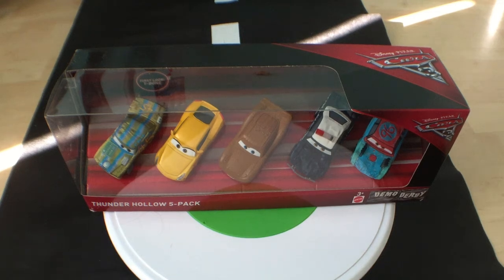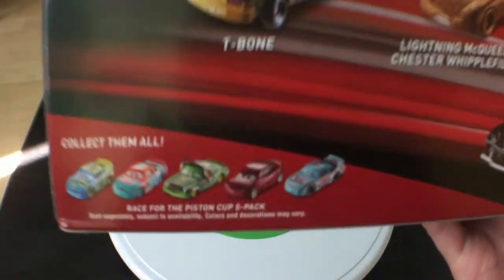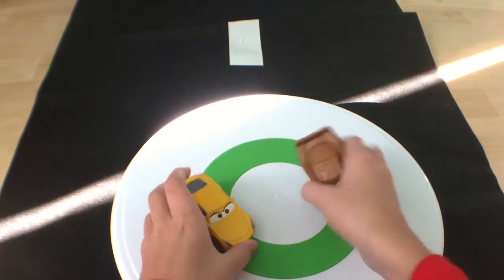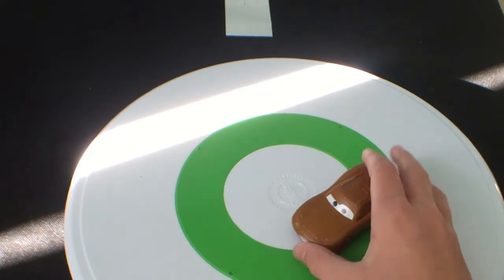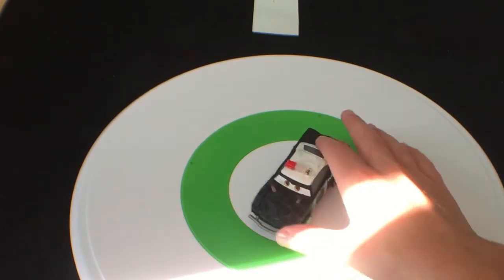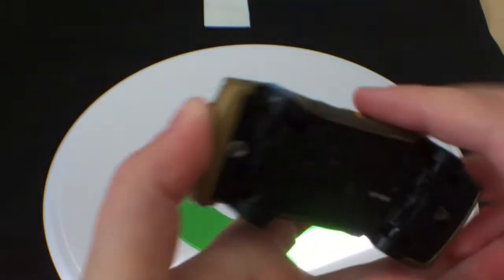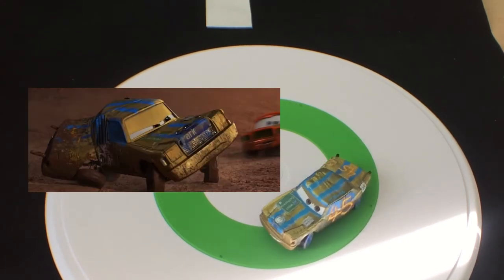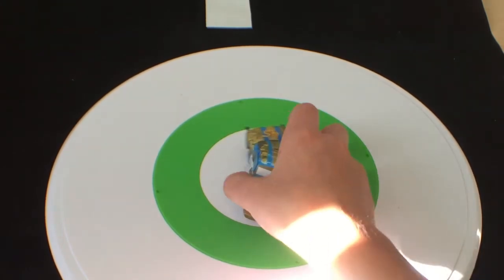Disney Pixar Cars 3 Demolition Derby 5-Pack (T-Bone, Fishtail, APB)